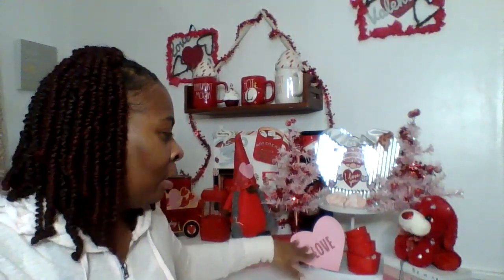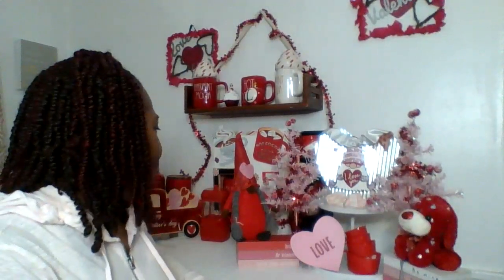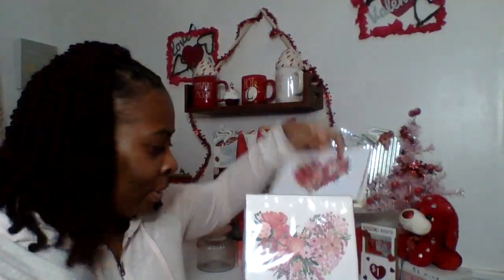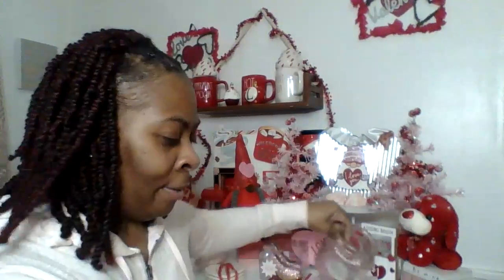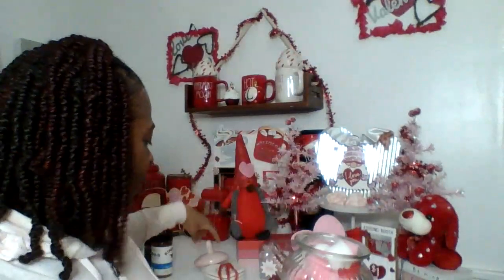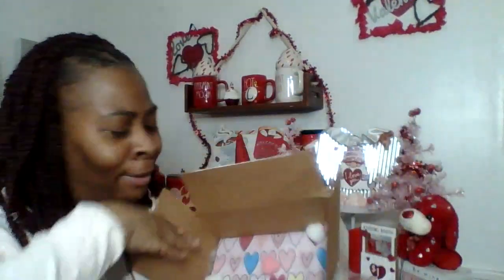DOLLAR TREE HAUL/LOVE MAIL!!! LET'S GET INTO IT!!!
Welcome back my Lynn Loyals, love you guys so much, today found some wonderful items that i have been wanting and some i didnt even know i wanted lol, let see what i found!